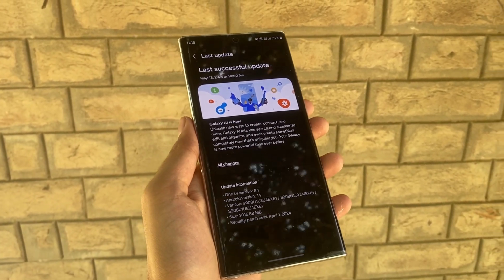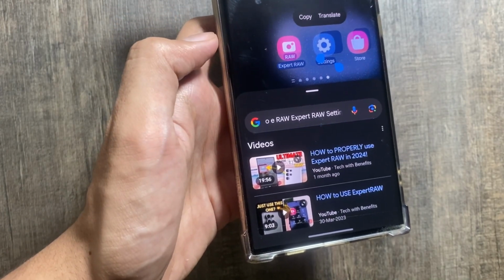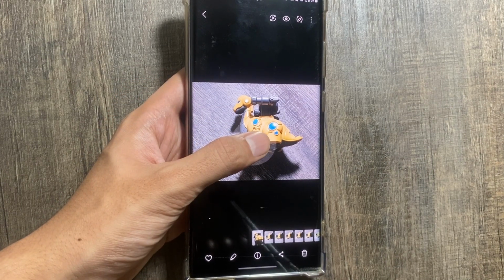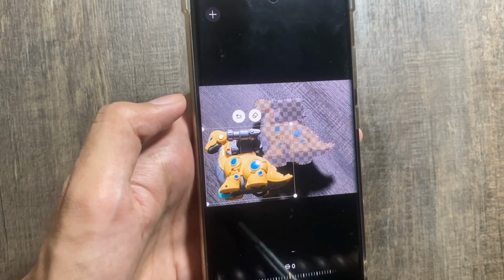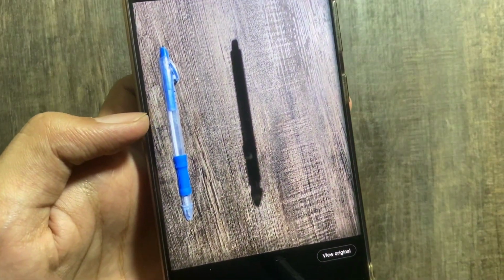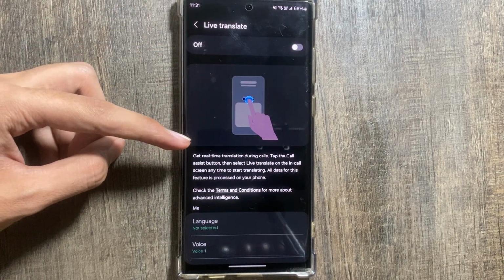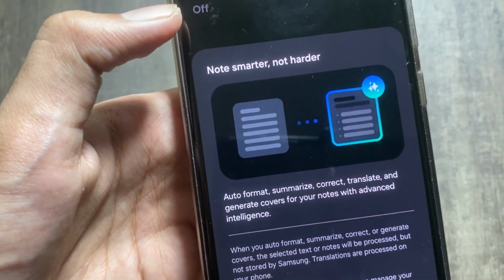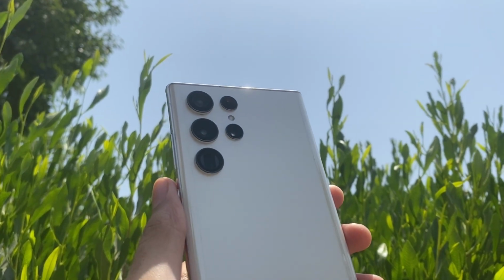Samsung Galaxy S22 Ultra - Top New Galaxy A.I Update Features! (One Ui 6.1)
So these are some of the Galaxy A.I features of the one Ui 6.1 update in Samsung Galaxy s22 ultra!